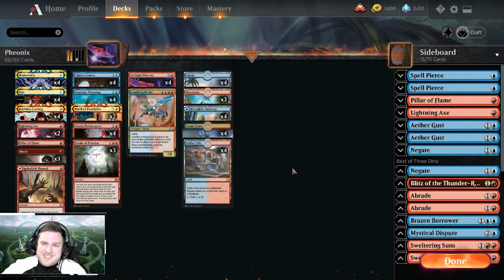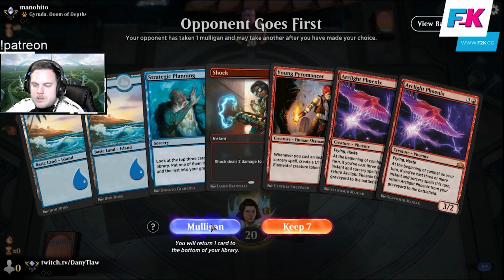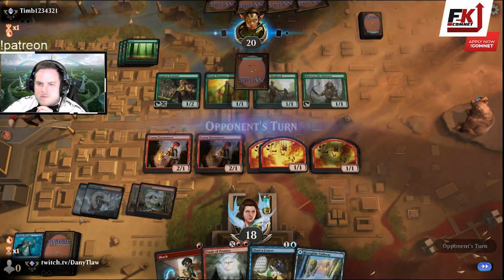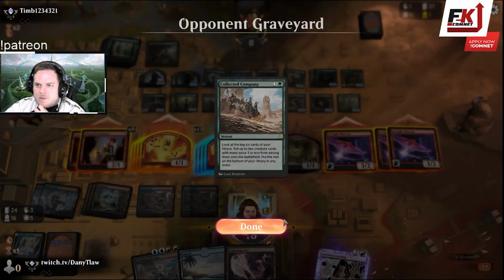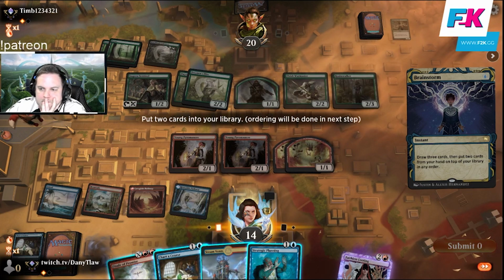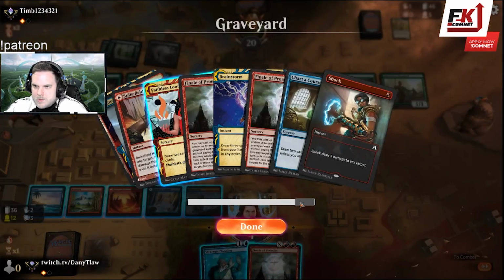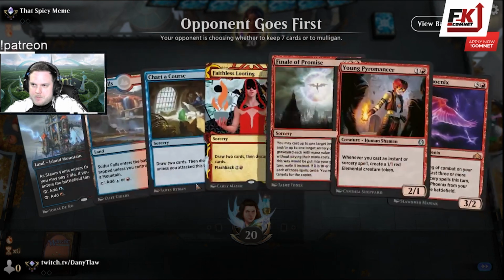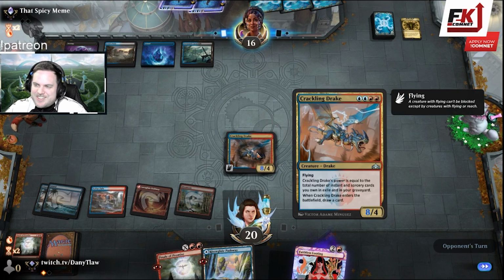IZZET PHEONIX HISTORIC COMEBACK, Faithless Looting and brainstorm from the archives [MTG ARENA]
With the new Historic archives cards, Izzet phoenix has a comeback! I always been a Arclight Pheonix fan and with brainstorm and faithless looting the deck feels more consistant! There are many versions to build this deck and I went with the Pyromancer.

Deck
4 Arclight Phoenix (GRN) 91
4 Faithless Looting (STA) 38
4 Brainstorm (STA) 13
3 Finale of Promise (WAR) 127
4 Island (SLD) 102
2 Lightning Axe (JMP) 341
3 Mountain (SLD) 106
4 Opt (STA) 19
4 Riverglide Pathway (ZNR) 264
3 Shock (ANB) 84
1 Crackling Drake (GRN) 163
4 Steam Vents (GRN) 257
4 Young Pyromancer (JMP) 372
4 Strategic Planning (KHM) 77
4 Sulfur Falls (DAR) 247
1 Pillar of Flame (JMP) 355
2 Thrill of Possibility (STA) 46
4 Chart a Course (XLN) 48
1 Spikefield Hazard (ZNR) 166

Sideboard
1 Lightning Axe (JMP) 341
2 Spell Pierce (XLN) 81
1 Pillar of Flame (JMP) 355
2 Aether Gust (M20) 42
1 Negate (ZNR) 71
2 Abrade (AKR) 136
1 Mystical Dispute (ELD) 58
1 Negate (ZNR) 71
1 Blitz of the Thunder-Raptor (IKO) 109
1 Brazen Borrower (ELD) 39
2 Sweltering Suns (AKR) 176